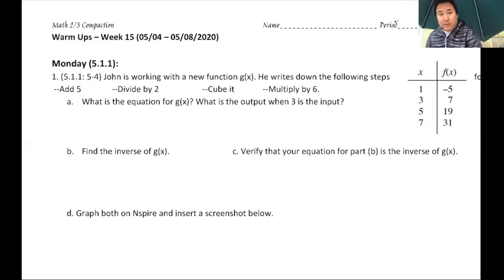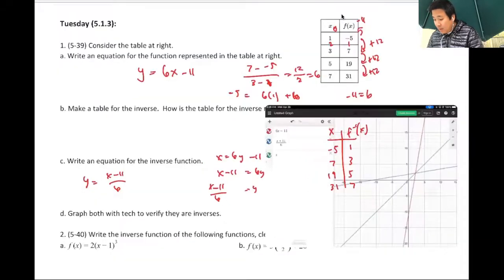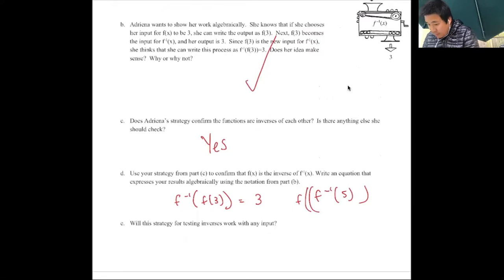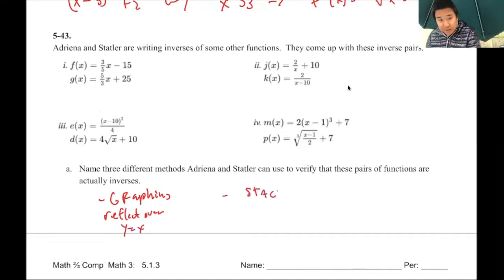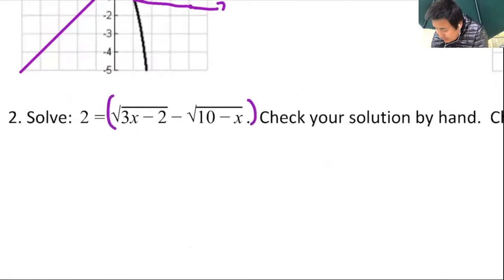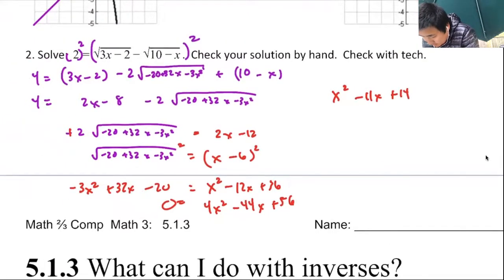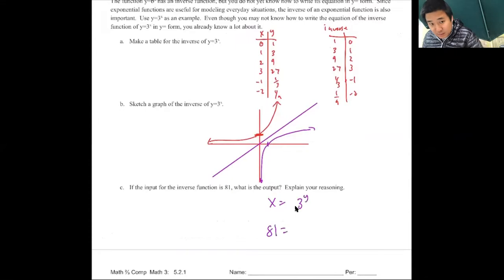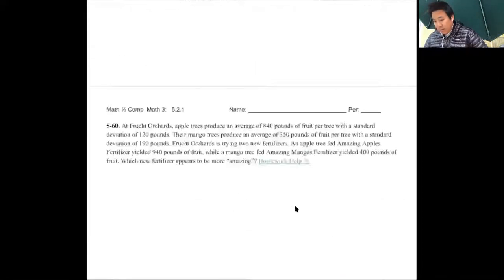5/4 to 5/8 Math 2/3 Compaction 5.1.1(in PDN) 5.1.2, 5.1.3, 5.2.1 and Week 15 PDNS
5/4 to 5/8 Math 2/3 Compaction 5.1.1(in PDN) 5.1.2, 5.1.3, 5.2.1 and Week 15 PDNS